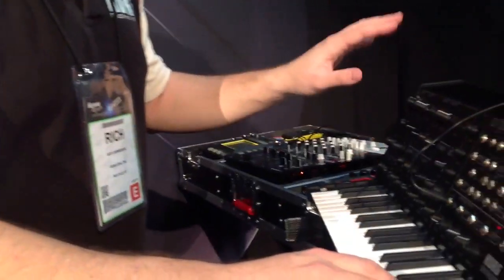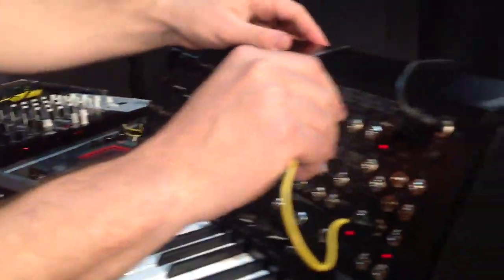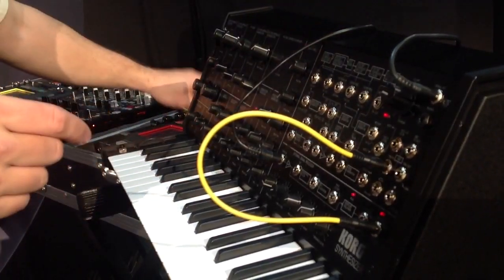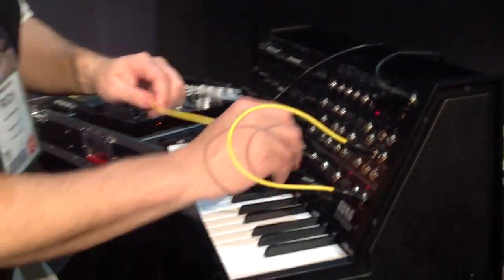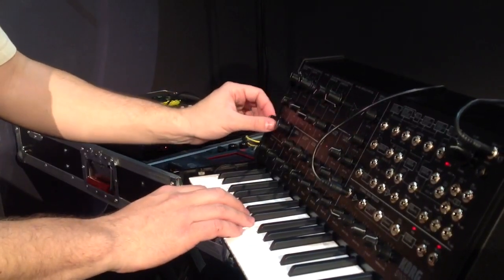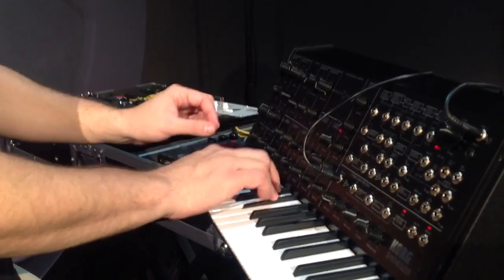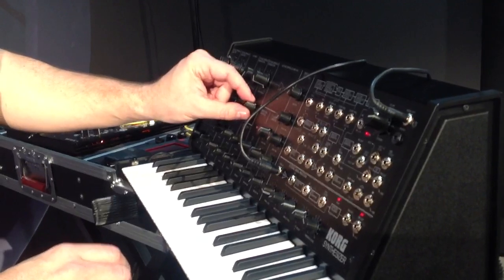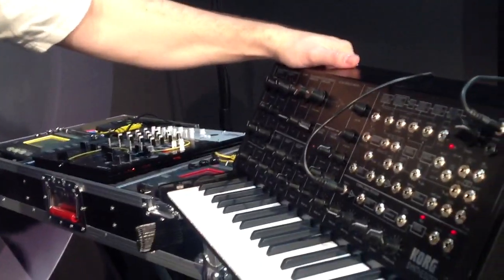Korg MS-20 mini NAMM demo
Demo of new MS-20 mini analog synth